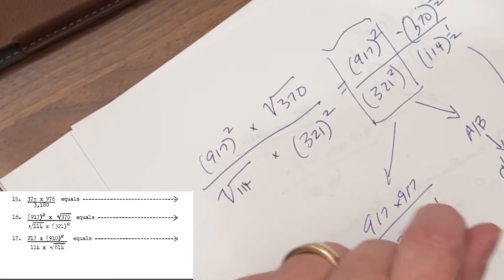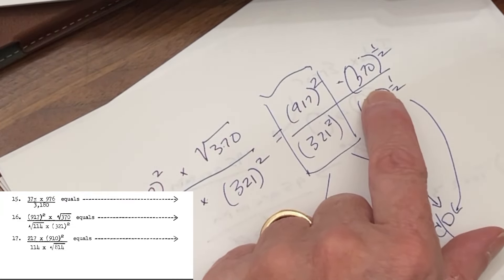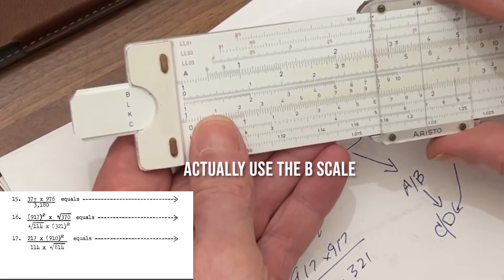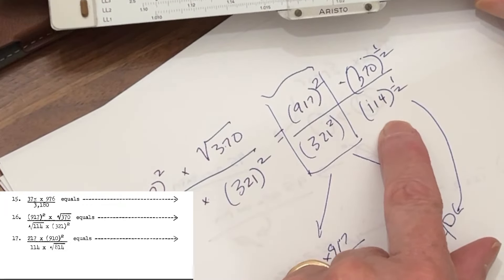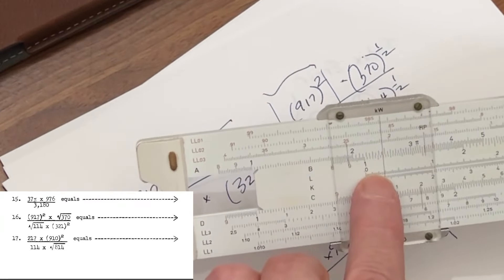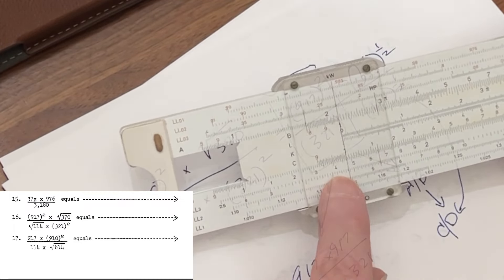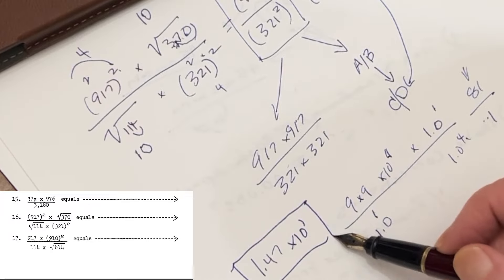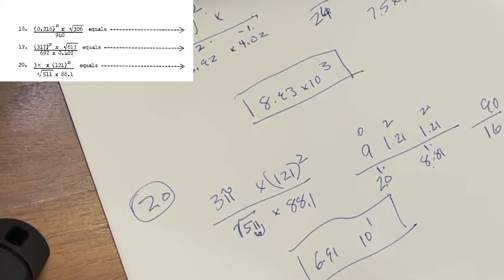Practice Questions 16 to 20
In this challenging set of questions we introduce a new slide rule, the Aristo Studio Model 0968 (the 10 inch version of the 20" AS Slide Rule).  This has a different placement of scales, so we concentrate on deliberately planning out our scale use and developing fluency going between scales and sides of the rule.

The Aristo Studio 0968 is a $20-30 slide rule that features both the B scale and the K scale on the slide, as well has having a P scale for cosines and advanced functions.  It is a thick plastic slide rule with a large cursor and a really good feel in the hand and is one of my favorites.